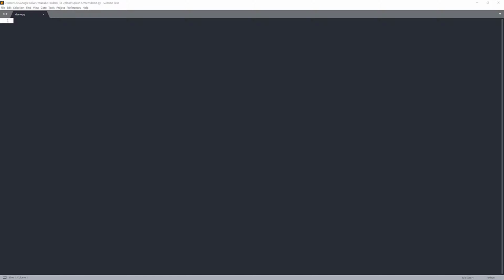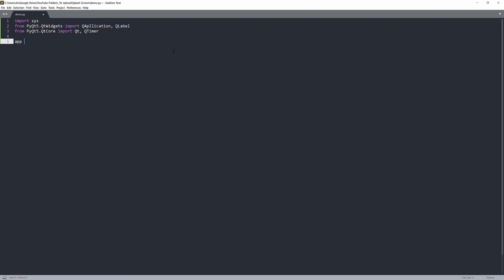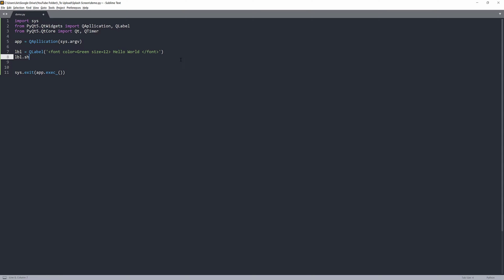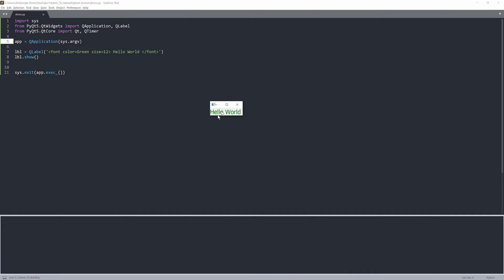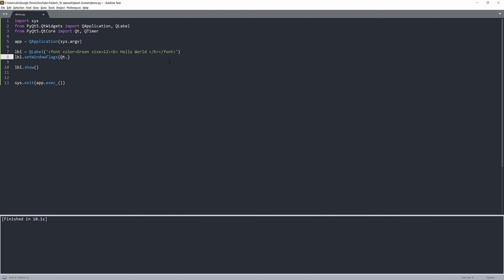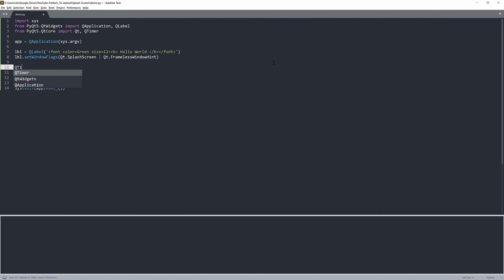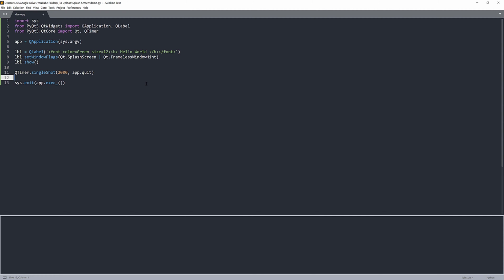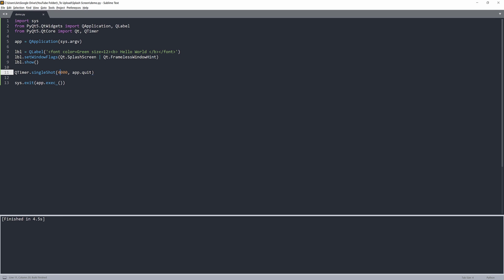PyQt5 Tutorial | How to create a splash screen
In this tutorial, we are going to create a simple splash screen using PyQt5 in Python.

A splash screen is a window containing an image usually appears when a software is loaded. Creating a splash screen with PyQt5 is pretty straight forward and doesn't require many line of code.

PyQt5 is a Python library based on Qt application framework and runs on Windows, OS X, Linux, IOS, and Android. With more than 100 modules and over 1,000 classes, PyQt5 gives you the freedom to build any type of desktop application you can think of.